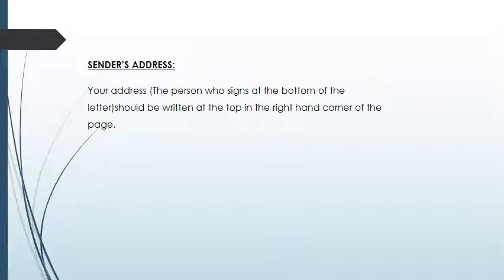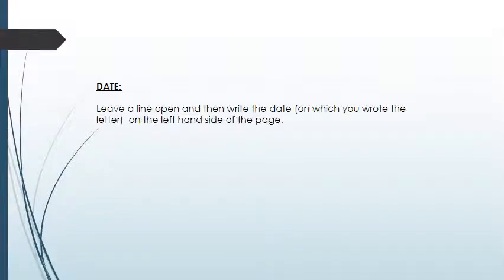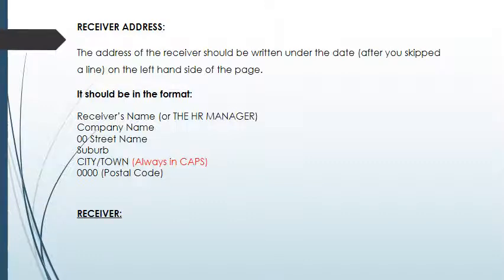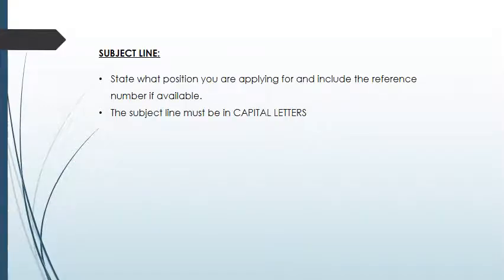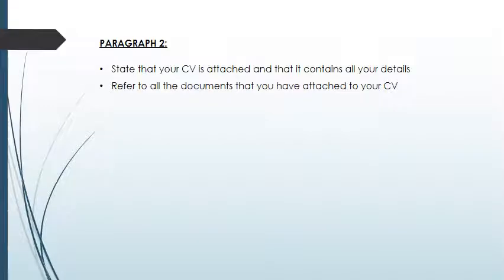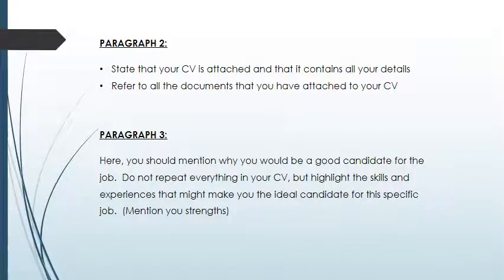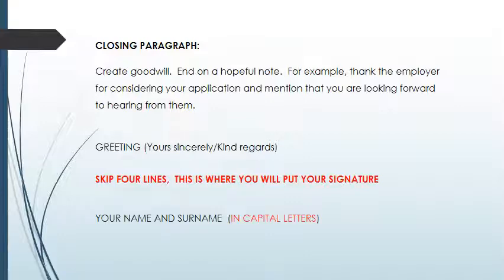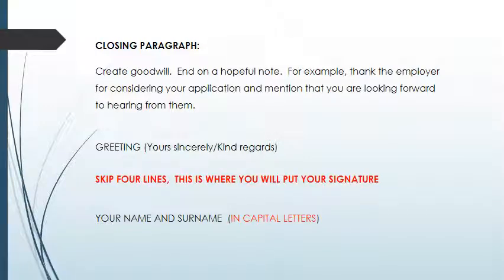COMMUNICATION MAN COMM N4 MODULE 4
How to write an application letter.
The downloadable template is available in my Google classroom